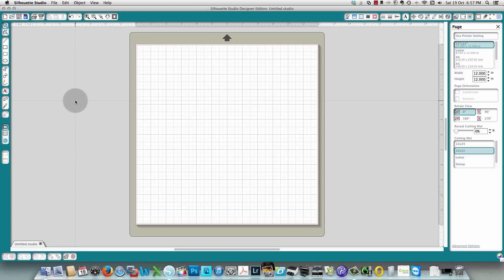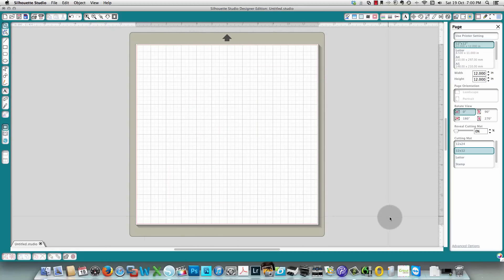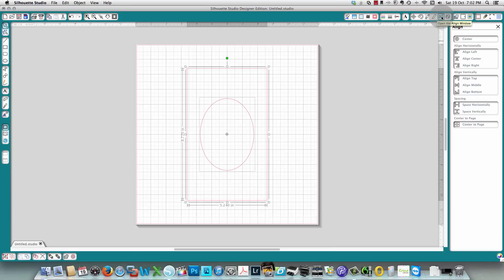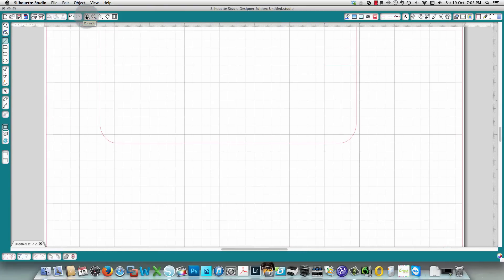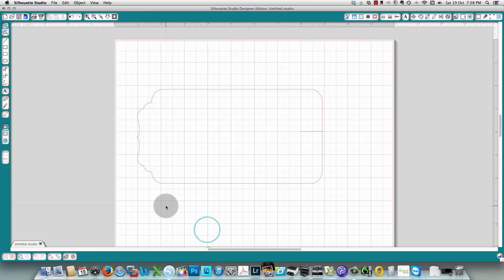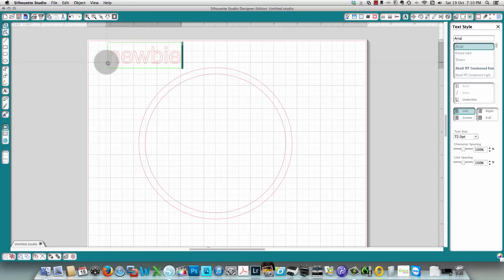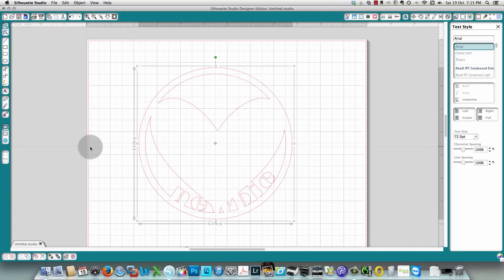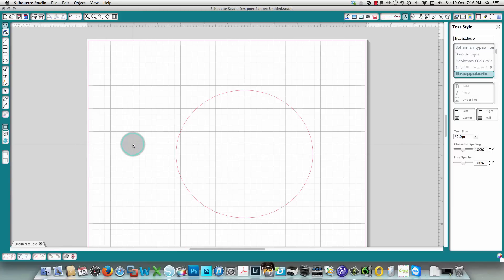Silhouette Tutorial for Beginners - Episode 1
In this Silhouette Cameo tutorial for beginners, I focus on centering one shape inside another, creating a basic shape with a slit and with a tab, welding text and shapes inside a circle.

The best way to learn is to watch a video all the way through to get an overview of what you are learning. Don't try anything at this point -- just watch. Once you have watched, pull out your materials and follow along by rearranging your programs (browser and Silhouette Studio) so they are side by side. Watch and then stop the video to do the same thing in the software. Once you have done that, restart the video and continue in the same way through the steps. You can rewatch the video at any time.

if you have any questions on using your Silhouette or learning the software. With over 32,000 members, there are always experienced users online, ready to help you right away.